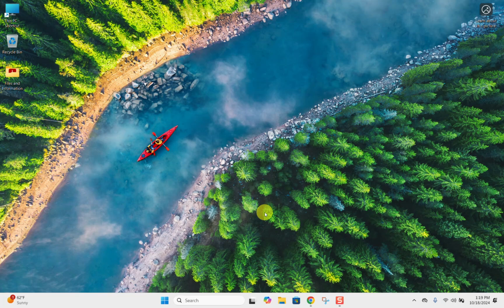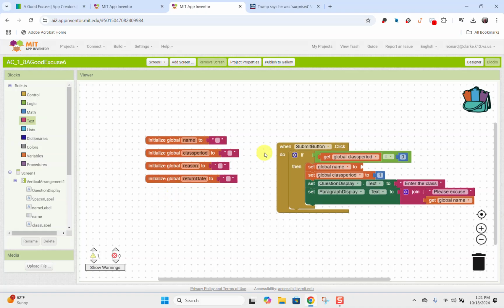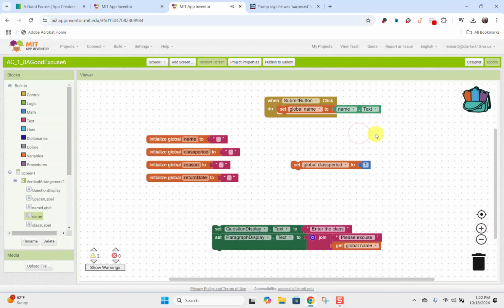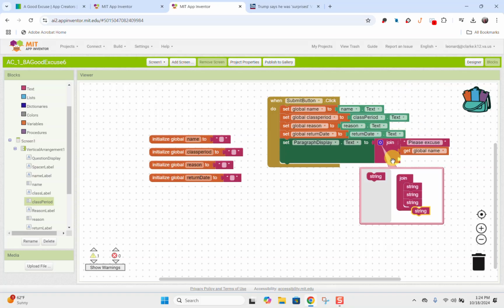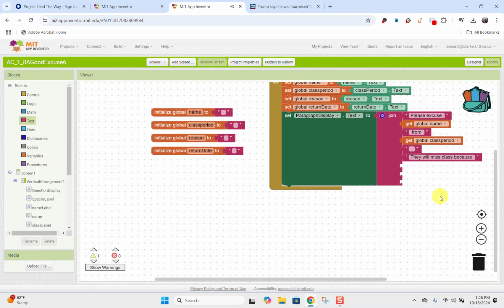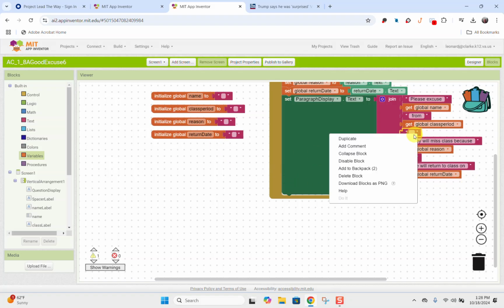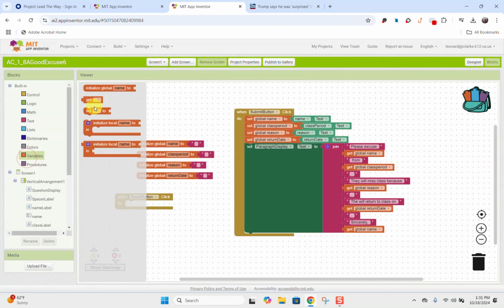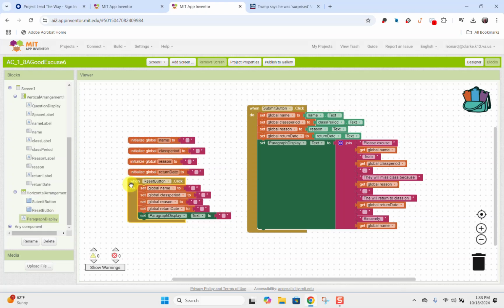A Good Excuse Part 5 Blocks